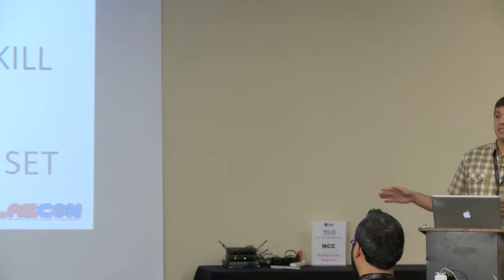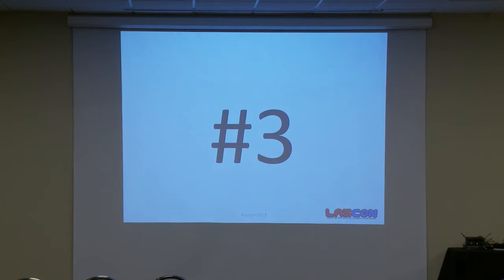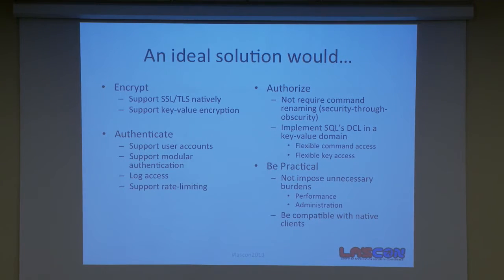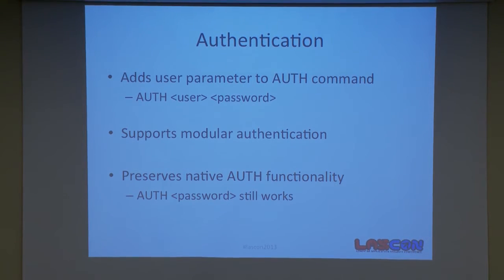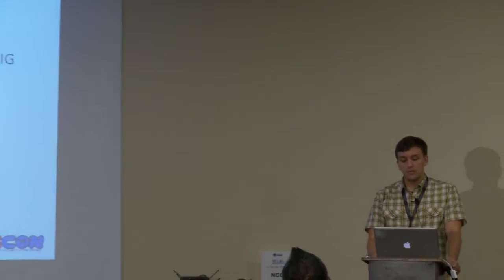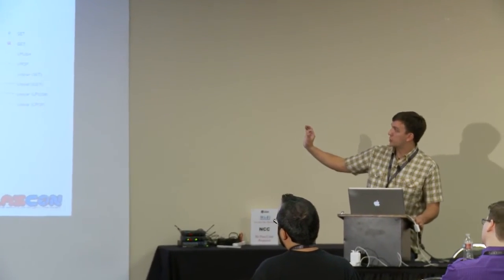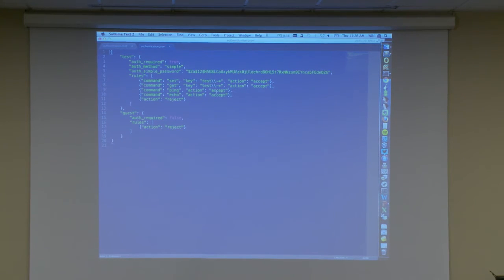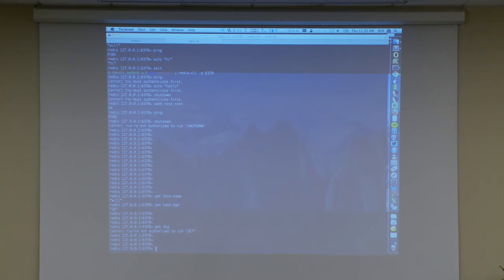2013 - Securing Redis with Sedona - Will Urbanski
Rugged DevOps Track
Redis is an open-source network-based key-value store. Similar to memcached, Redis allows developers to store and retrieve strings, lists, sets, and hashes rapidly and at scale. Redis helps power a number of popular open-source applications and websites including Twitter, Craigslist, Instagram and Flickr.
The Redis security model states that Redis should only be run in a trusted environment and accessed by trusted clients. As a result Redis does not include many of the native security features that developers have come to expect from network-based storage solutions. Traditional security features found in similar storage solutions, like relational databases, include the ability to authenticate and authorize clients, or provide encryption for network communications. These features are non-existent or partially implemented in Redis, making it impossible to enforce security policy or isolate access for unique applications that utilize the same datastore.
To address these issues I developed Sedona, an application firewall for Redis. Sedona functions as a context-aware firewall for Redis that gives administrators granular control over commands and provides key-level access restrictions for Redis objects. Sedona also improves upon the existing authentication support in Redis by adding support for modular authentication and per-use access control lists.
In this talk we’ll examine the Redis security model as well as security features that are available natively in Redis. Next we will introduce Sedona, an open-source application firewall that I have developed for Redis. We’ll cover use cases for Sedona, administration, configuration, and the performance implications it has on access to Redis.
Will Urbanski is a security researcher who tracks vulnerability and malware trends. He has experience in both research and security operations in enterprise and higher education environments. Will is the co-author of a patent for an IPv6 moving target defense. He has more than eight years of experience in Information Security and has written articles for numerous journals, including IEEE Security & Privacy. Will holds a Bachelor of Science in Computer Science from the University of Georgia. He is certified as a GIAC Penetration Tester, a GIAC Web Application Penetration Tester, and a GIAC Exploit Researcher and Developer.